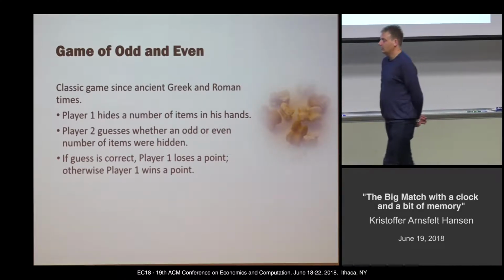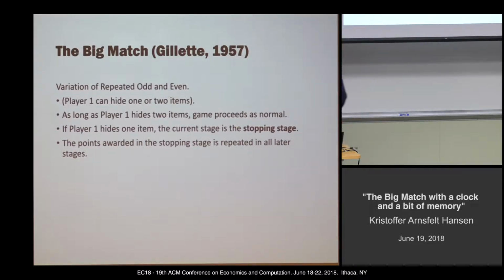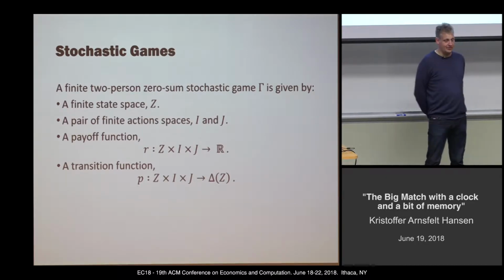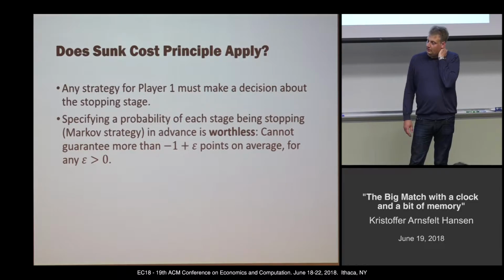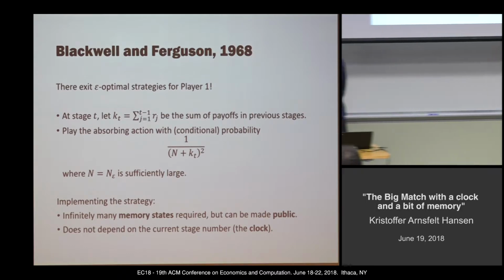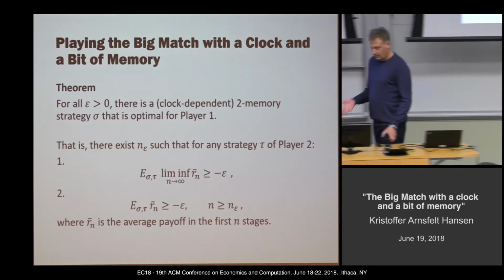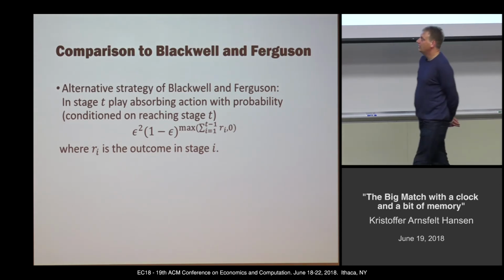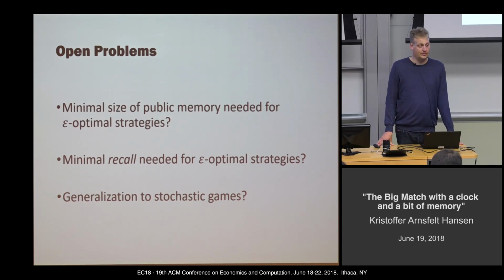EC'18: The Big Match with a Clock and a Bit of Memory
Title: The Big Match with a Clock and a Bit of Memory
Authors: Kristoffer Arnsfelt Hansen, Rasmus Ibsen-Jensen, Abraham Neyman
Speaker: Kristoffer Arnsfelt Hansen
Session: 3b: Equilibrium Computation